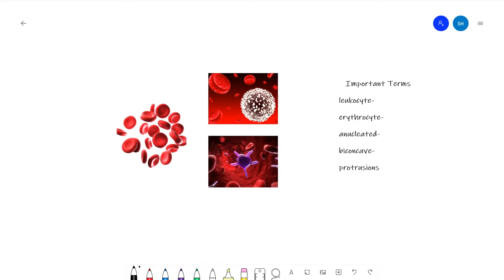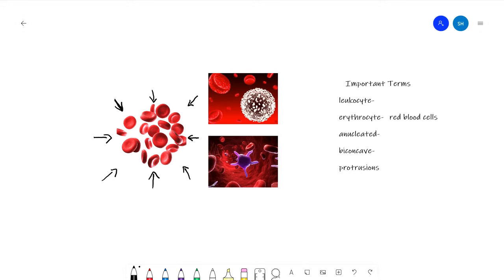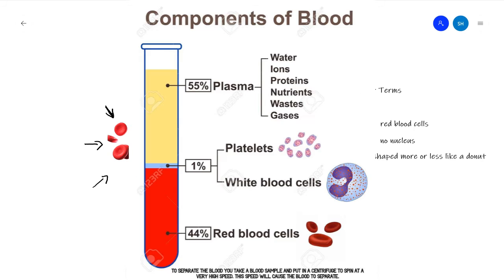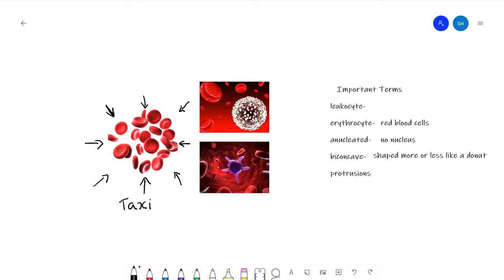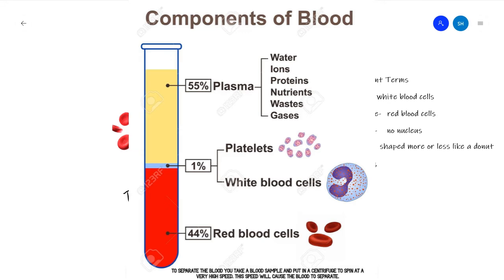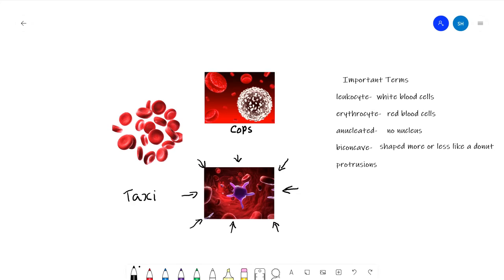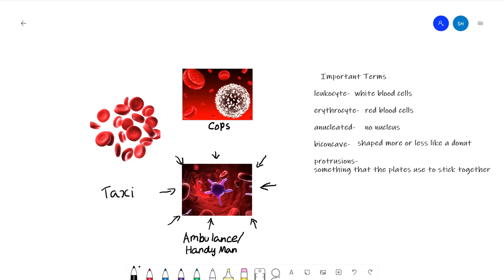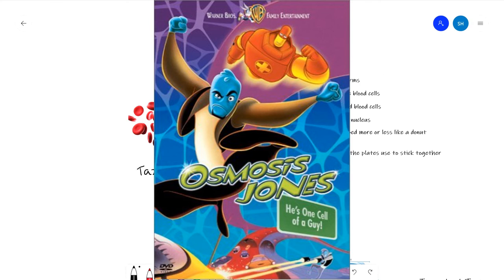Intro Components of the Blood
In this video, I will be talking about Red Blood Cells, White Blood Cells, and Platelets. I have covered their functions and I also gave some analogies to remember the components.